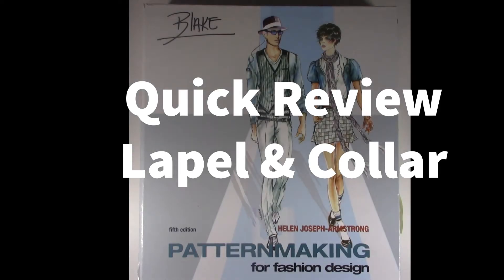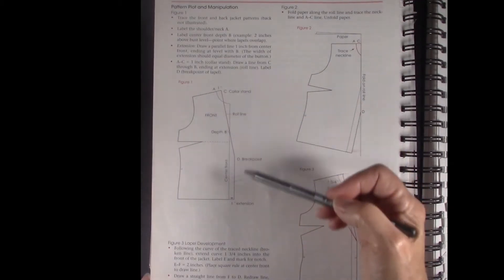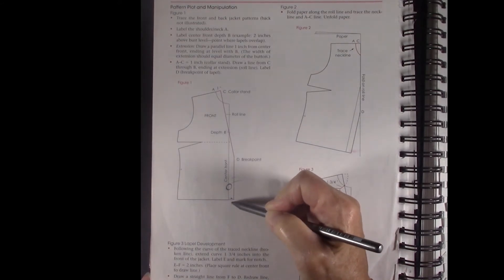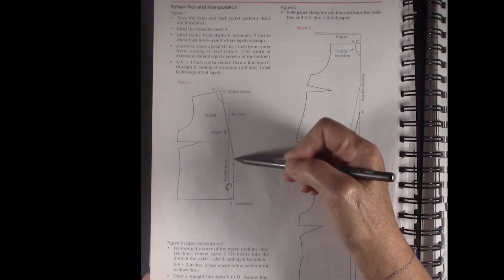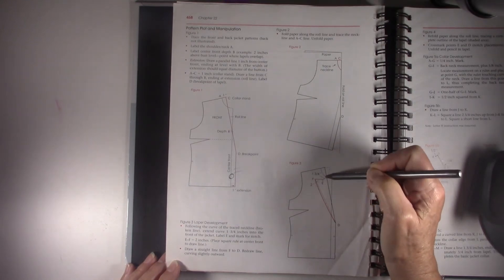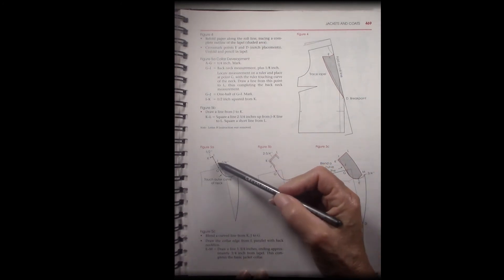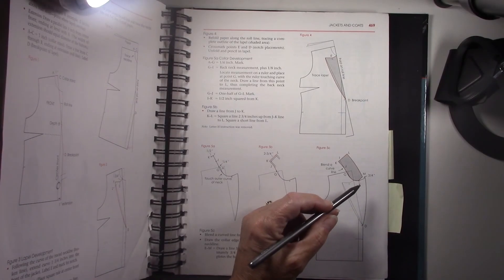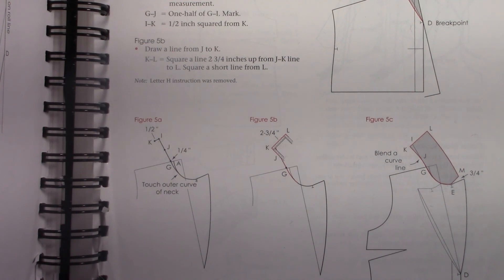Quick Lapel/Collar Review